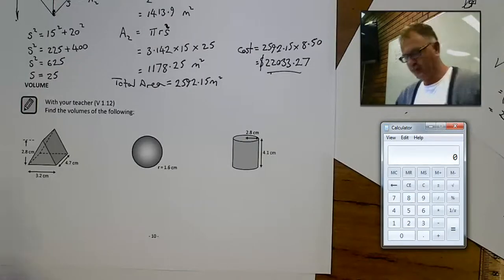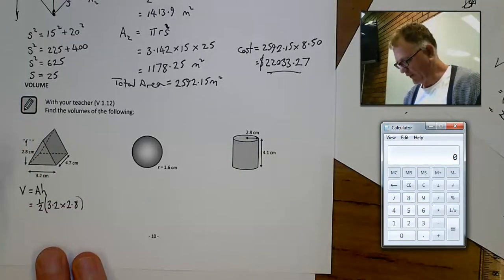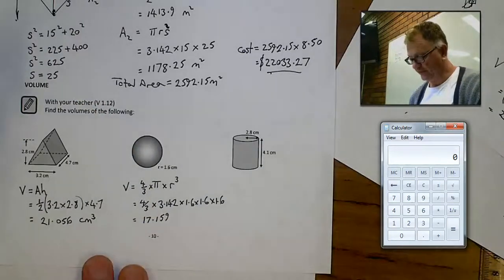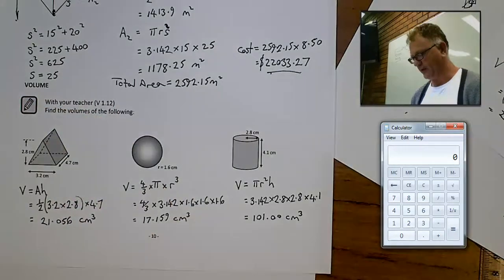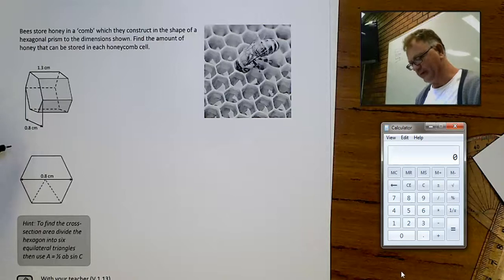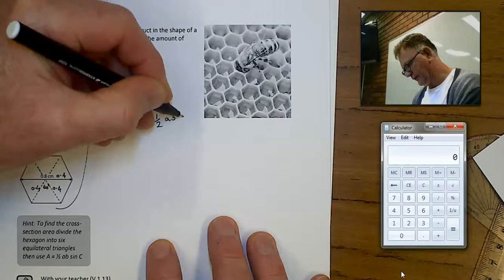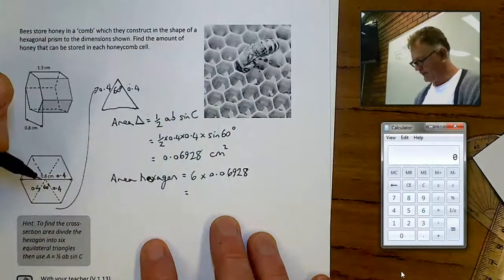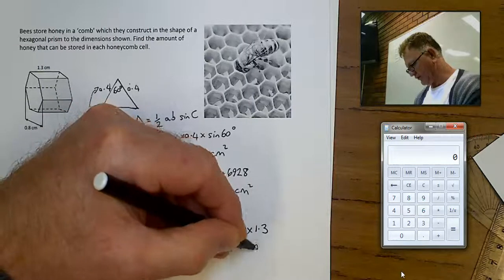MTG2 Meas V1 12